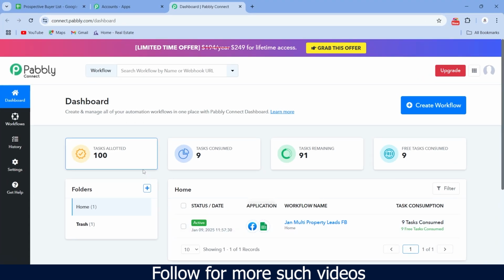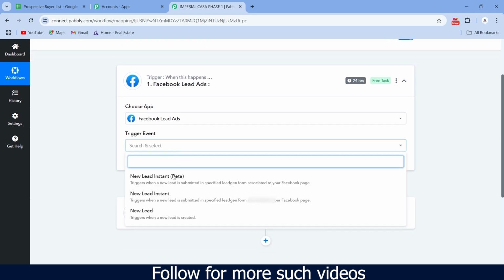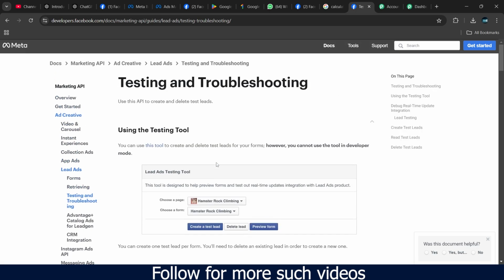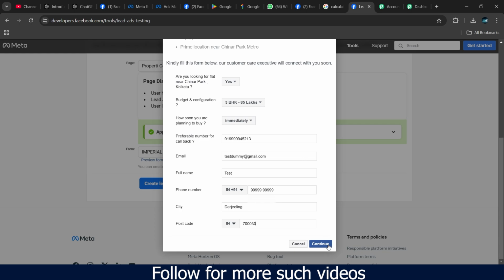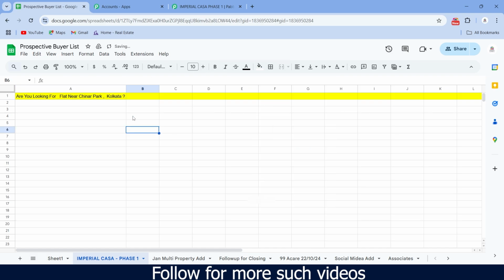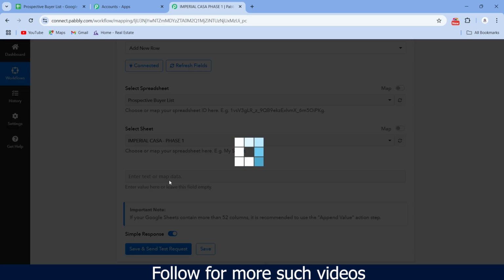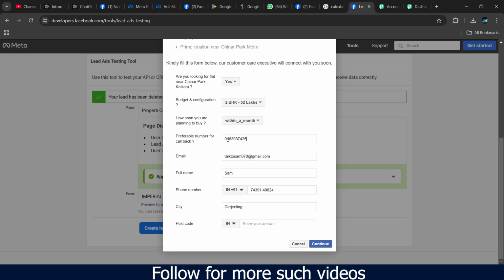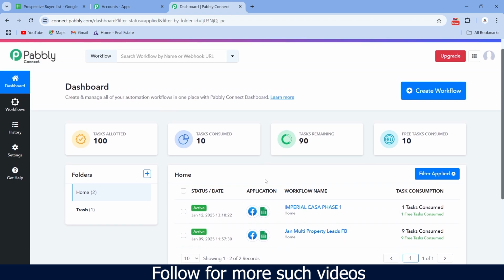How to collect facebook leads to Google sheets using Pabbly ?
Step by step guide to automate lead collection to google sheets using pabbly.
Follow me for more such videos .